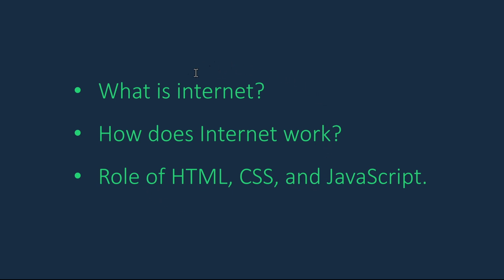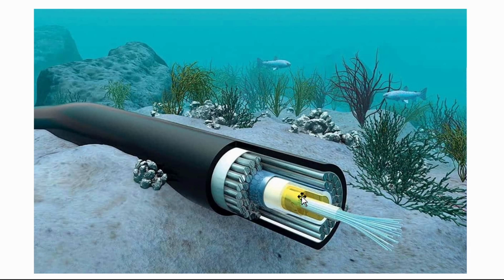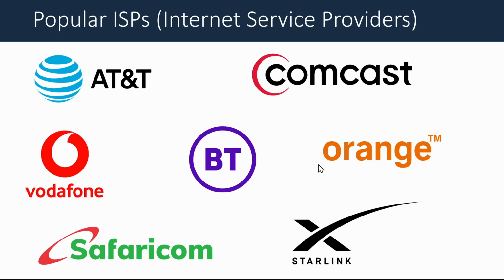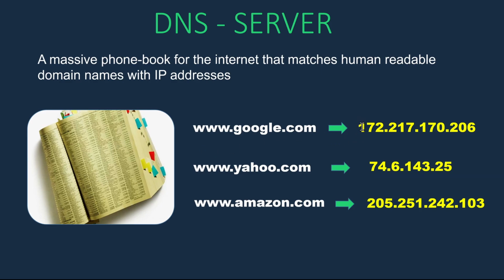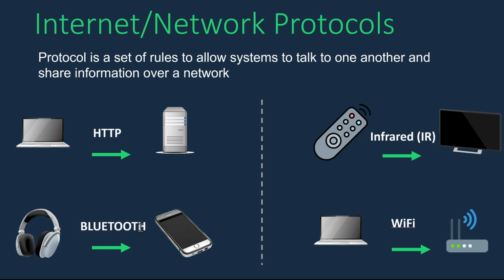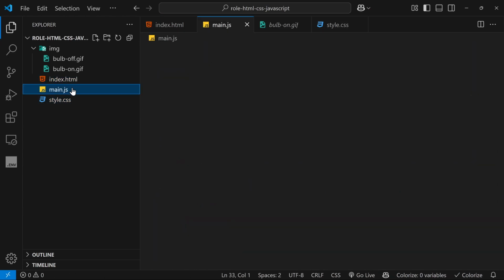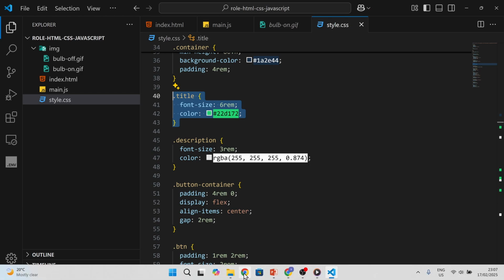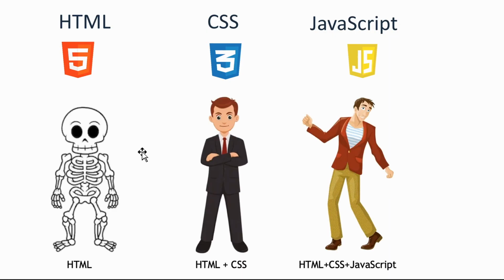What is the internet and how does it work?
Simple explanation of what is the internet and how it works.